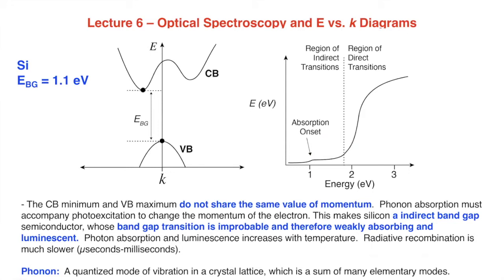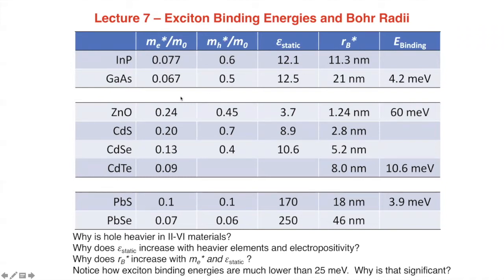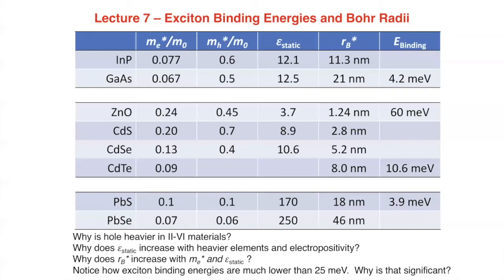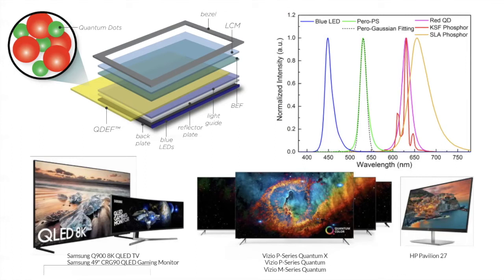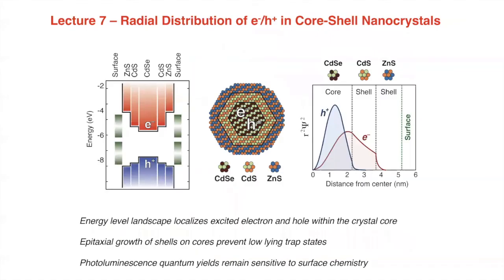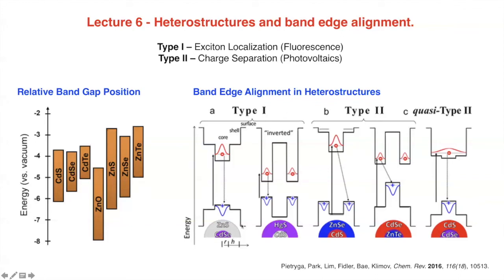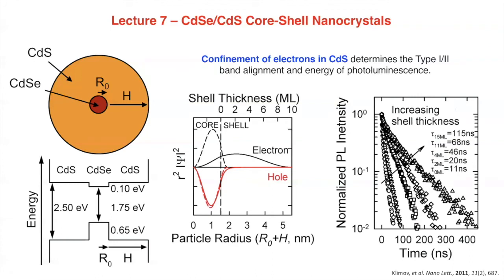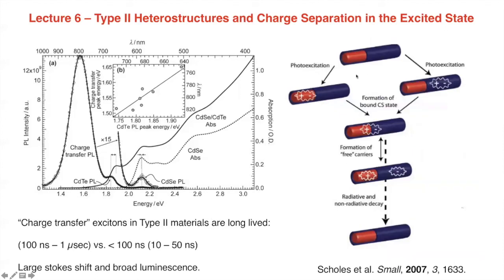Lecture 7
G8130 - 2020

Prof. Jonathan Owen
Columbia University